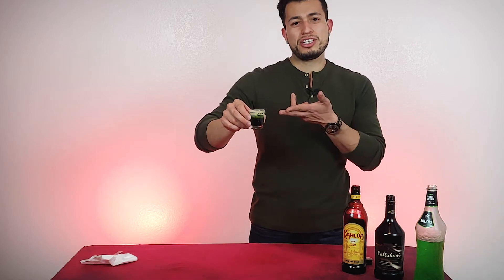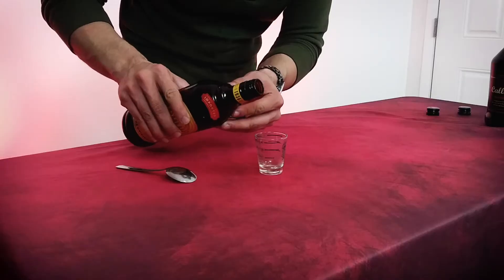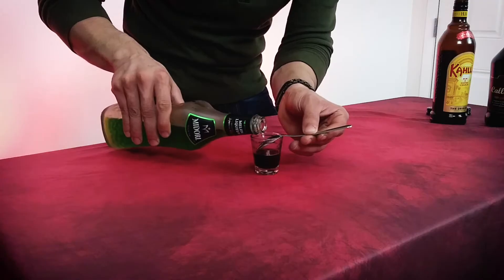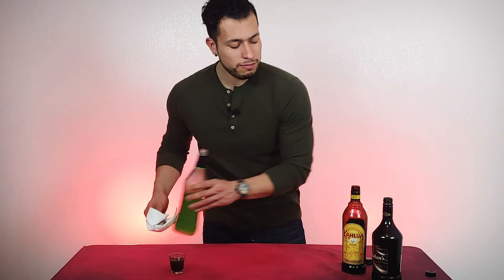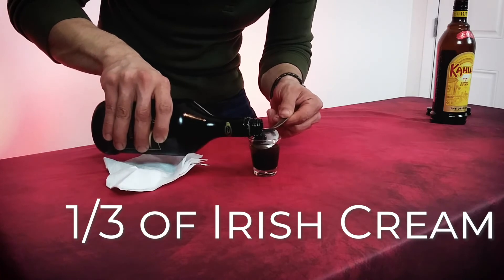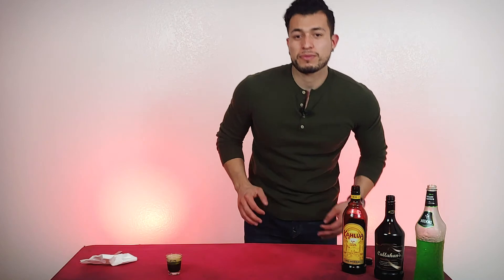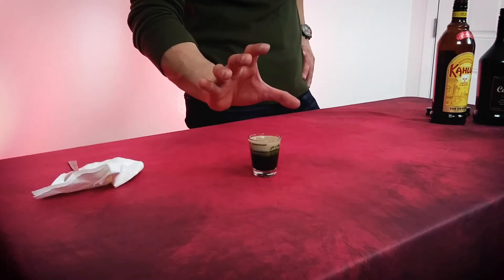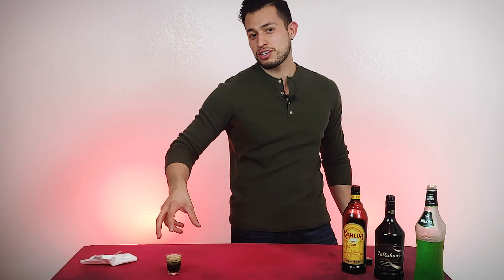The QF Shot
Alejandro makes the QF a three layered shot that will is not quick to make.